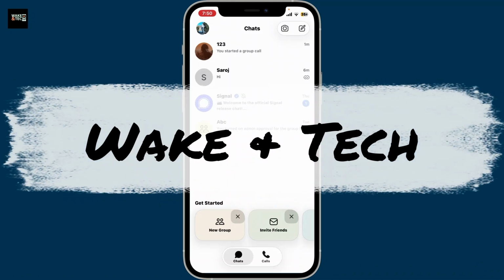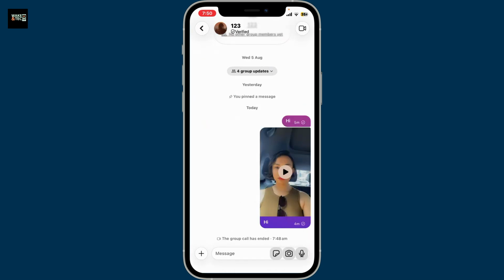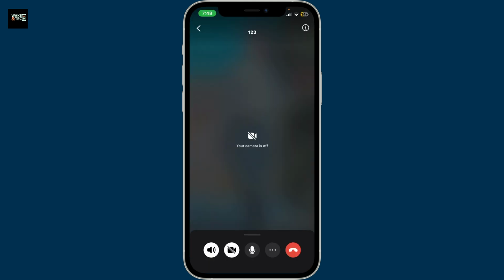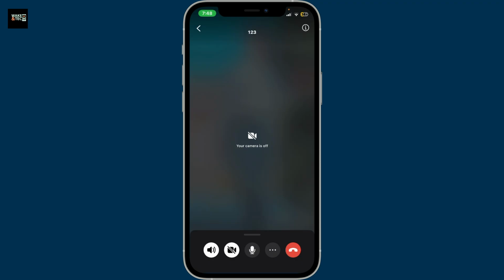Stay Silent on Signal Calls | How to Mute Your Microphone (2026)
Need to mute yourself during a Signal call? In this quick tutorial, I'll show you how to turn your microphone off while staying connected to the call.